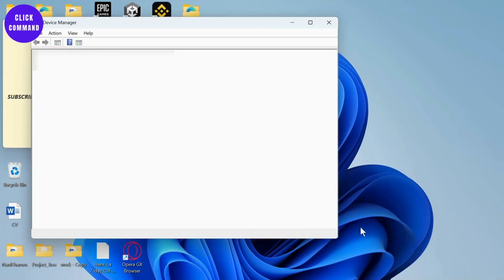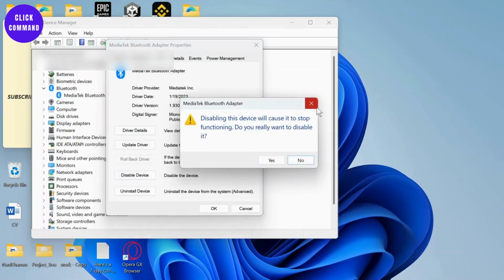How to Fix Bluetooth Not Working on Windows 11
How to Fix Bluetooth Not Working on Windows 11 (2025)!
Having trouble with Bluetooth on your Windows 11 device? This video will guide you through the steps on how to fix Bluetooth not working on Windows 11 quickly and easily. Whether you're asking, "Why is my Bluetooth not working on Windows 11?" or need help troubleshooting connection issues, this tutorial has you covered. Learn how to update drivers, restart Bluetooth services, and resolve common problems for seamless wireless connections. Watch now to fix Bluetooth on Windows 11 today!

Timestamps:

00:00 How to Fix Bluetooth Not Working on Windows 11
00:10 Why Is Bluetooth Not Working on Windows 11?